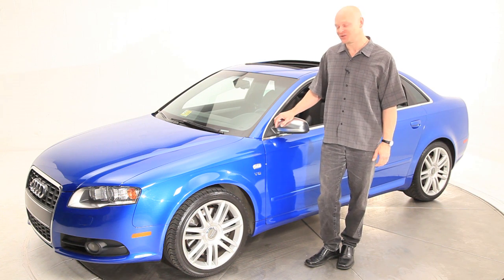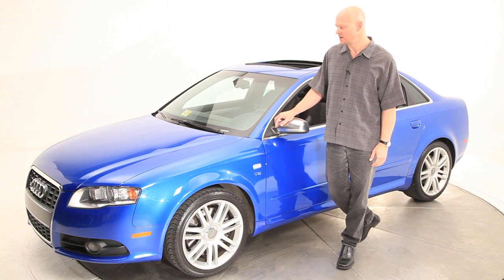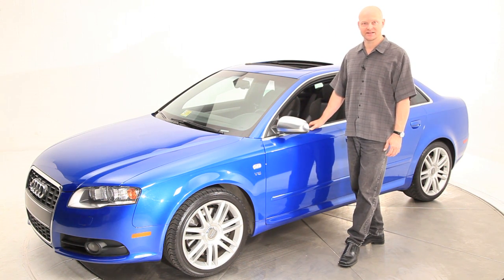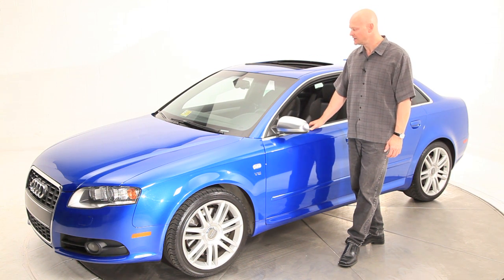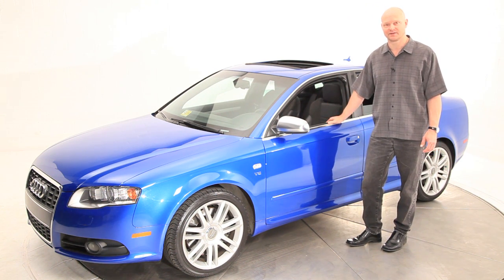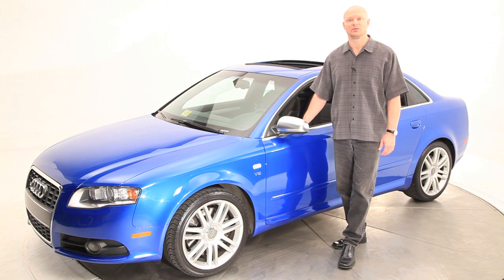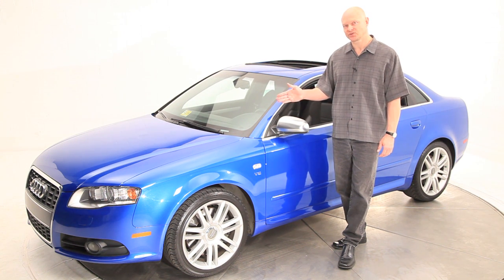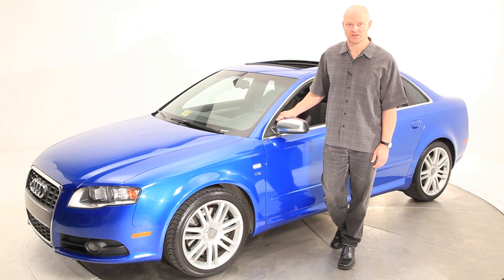041020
2007 Audi S4 4.2 Quattro
Year: 2007
Model: S4 4.2 Quattro
Body Style: Sedan
Exterior Color: Sprint Blue
Interior Color: Black
Transmission: Automatic
Mileage: 59676
VIN: waugl78e97a062738